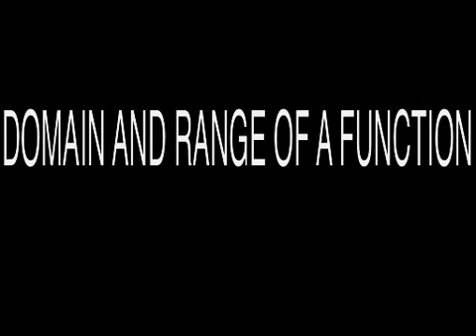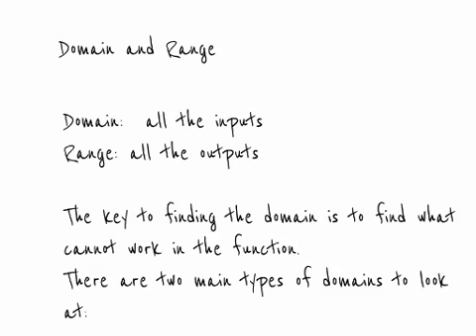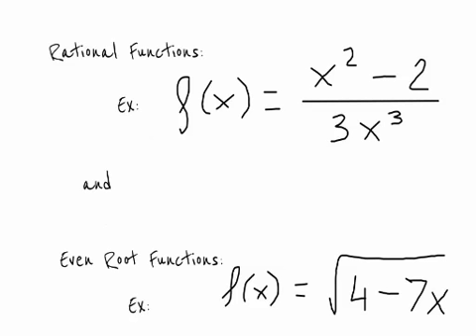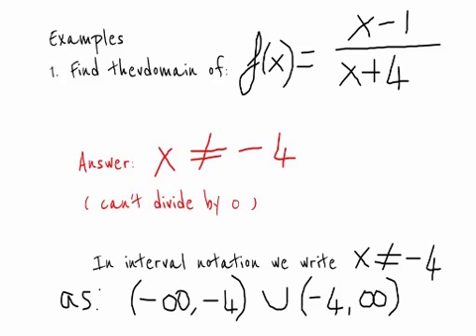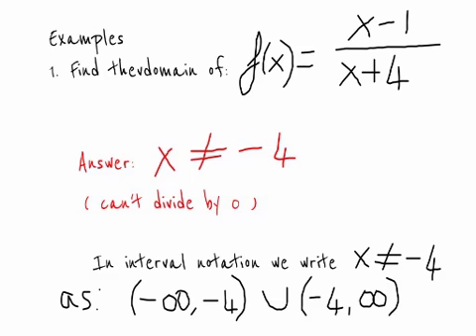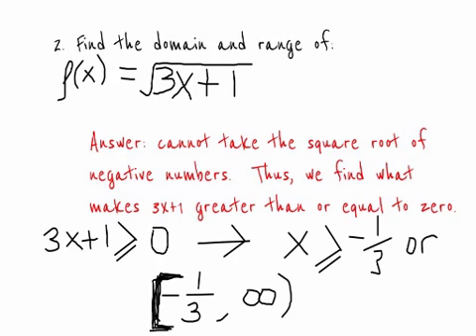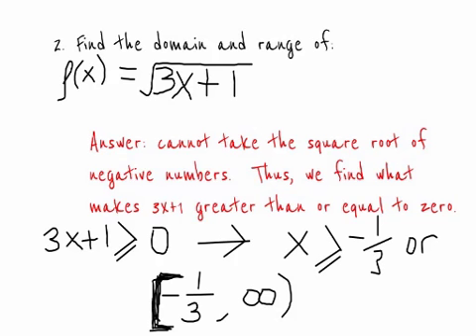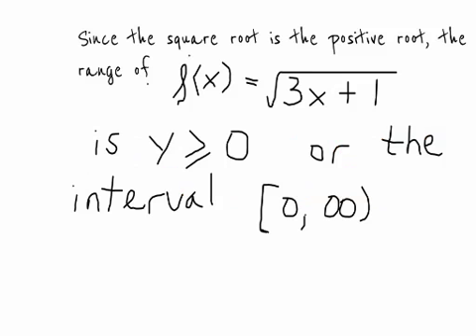Domain and Range